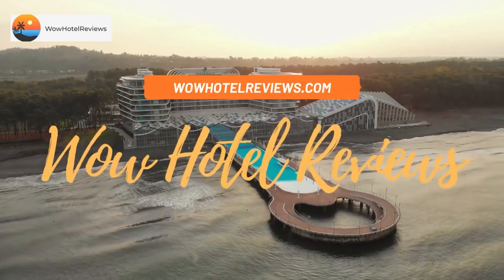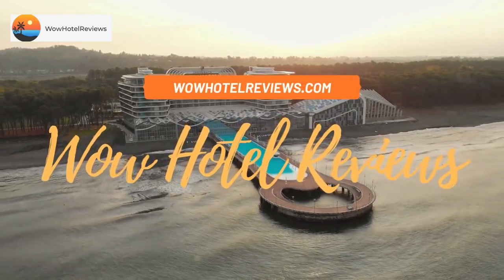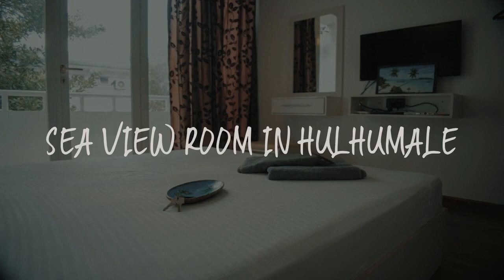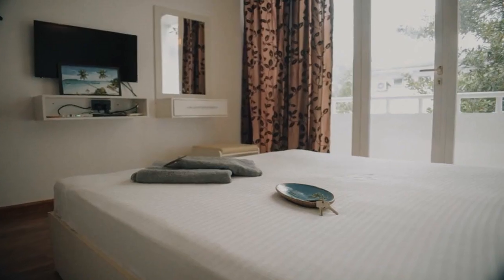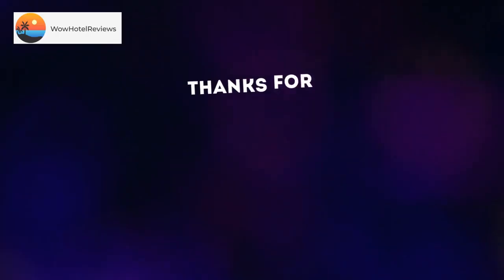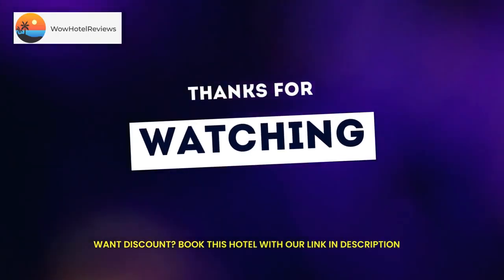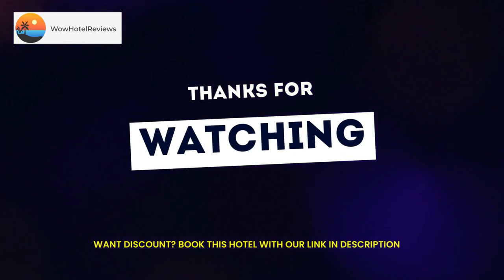Sea view Room in Hulhumale Review - Hulhumale , Maldives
Sea view Room in Hulhumale

Sea view Room in Hulhumale is located in Hulhumale, a 4-minute walk from Eastern/ Hulhumale beach and 4.7 miles from Henveiru Park. The property is around 4.8 miles from Villa College QI Campus, 4.9 miles from Hulhumale Ferry Terminal and 5.1 miles from National Football Stadium. Each room includes a balcony with garden views and free WiFi.
All rooms at the guesthouse come with air conditioning, a seating area, a flat-screen TV with satellite channels, a kitchen, a dining area and a private bathroom with free toiletries, a shower and a hairdryer. All rooms include a coffee machine, while selected rooms also offer a terrace and others also have sea views. At Sea view Room in Hulhumale every room includes bed linen and towels.